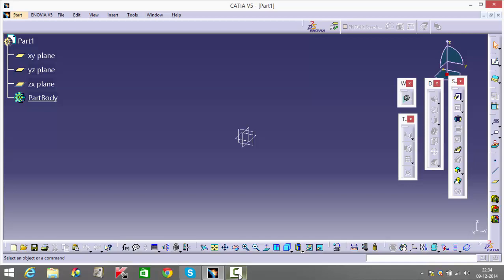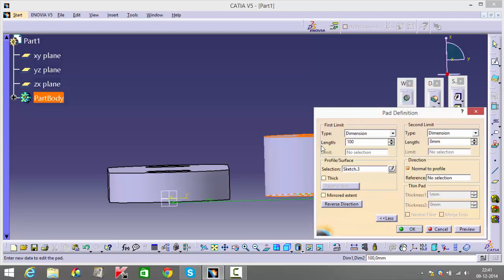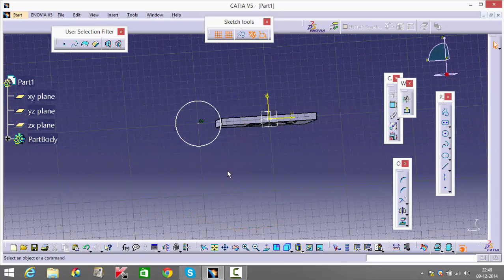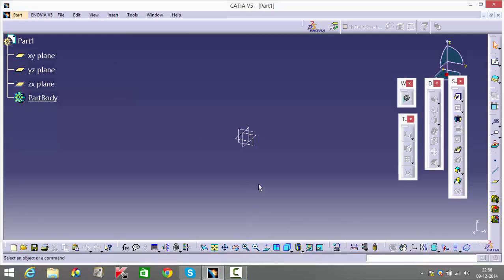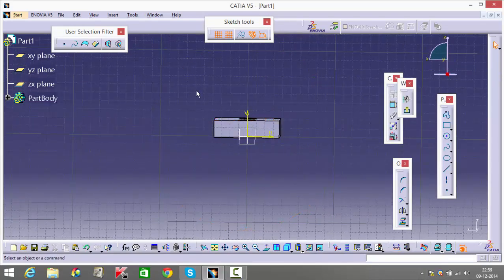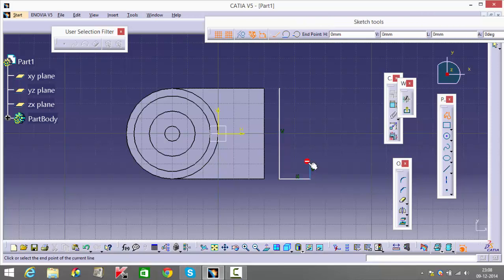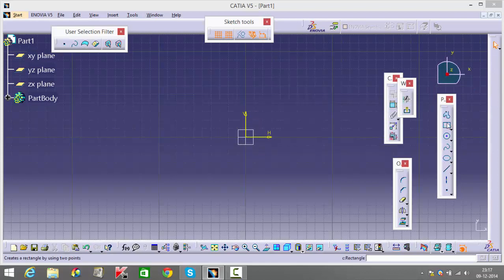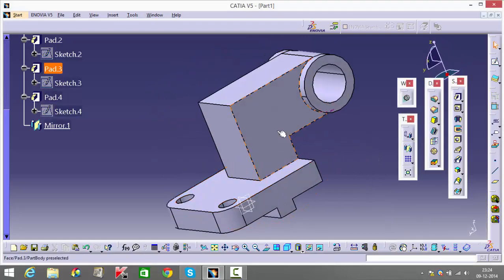Introduction to Catia V5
Fig 3.57, 00:00
Fig 3.58, 10:28
Fig 3.59, 22:19
Fig 3.60, 30:05
Fig 3.63, 42:50

Catia V5 Machine Drawing, using K R Gopalkrishna. made the above parts, You can skip ahead to that particular part by click on the time :P